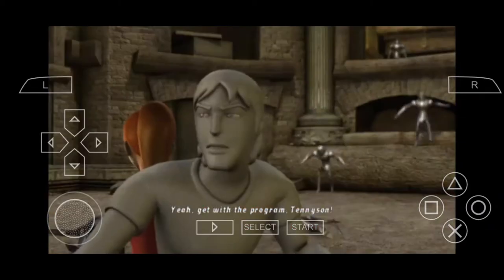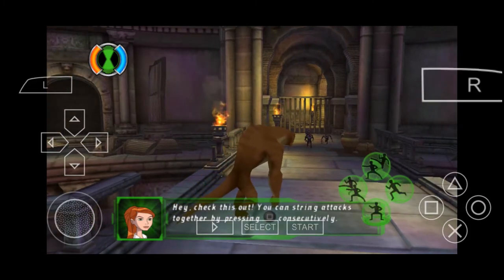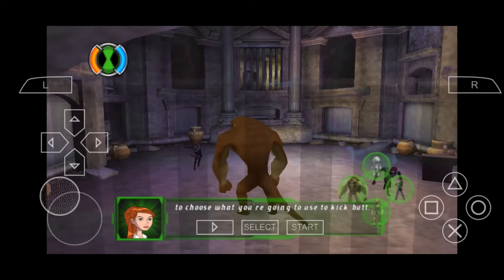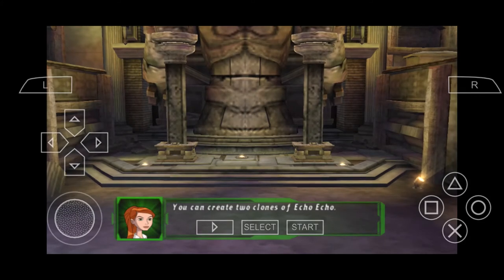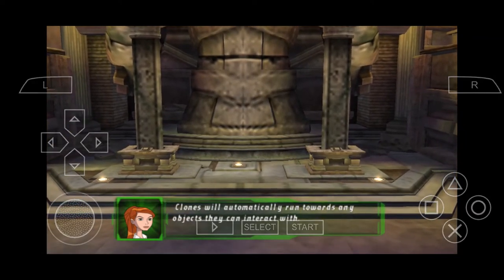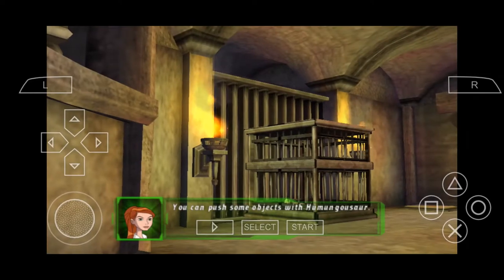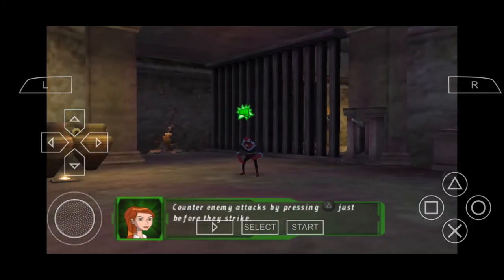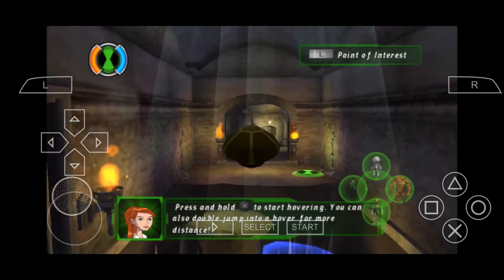Ben 10 - Cosmic Destruction (E-01) | PS2 Emulator Gameplay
Hey Guys This Is The First Episode Of "Ben 10 - Cosmic Destruction"